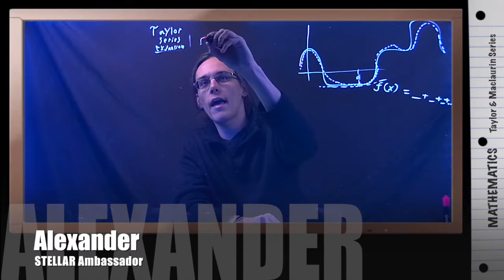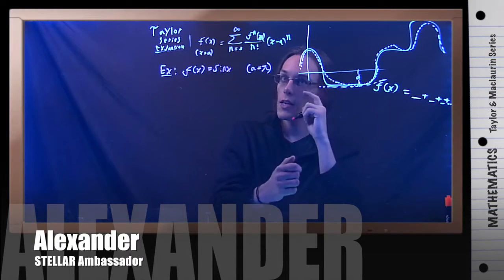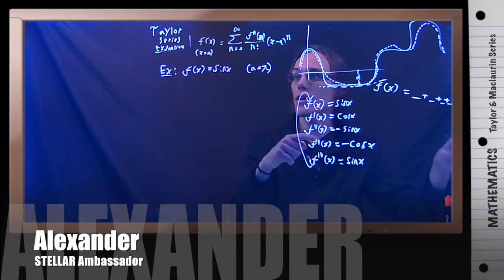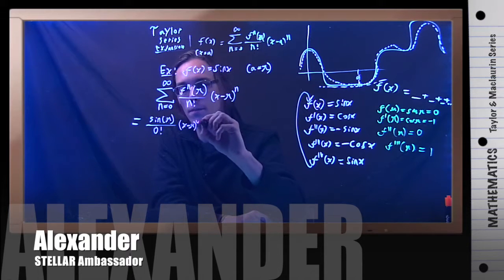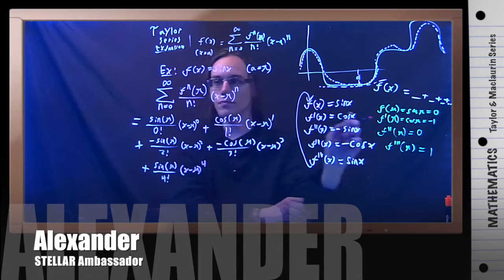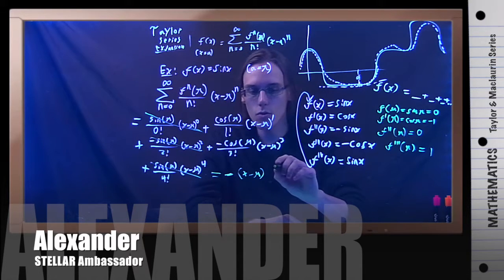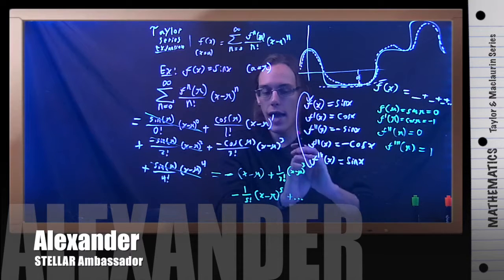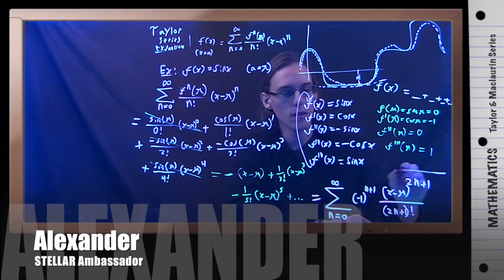DAT - Talyor and Maclaurin Series